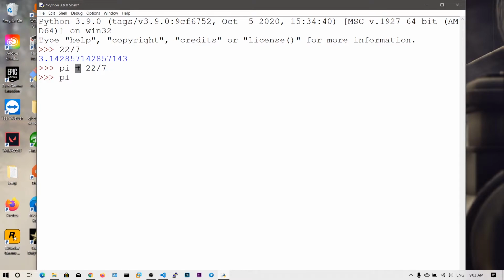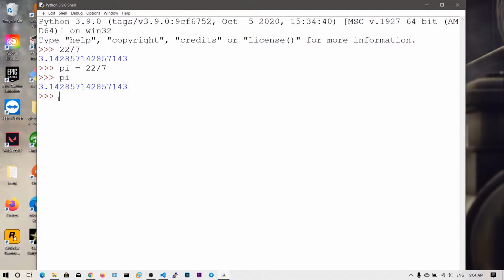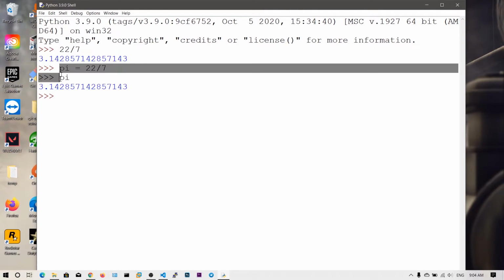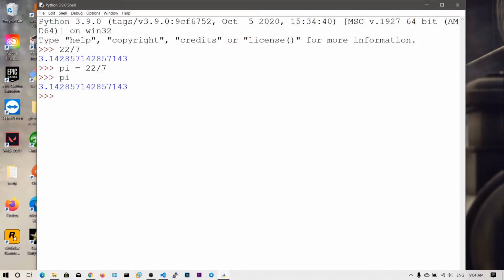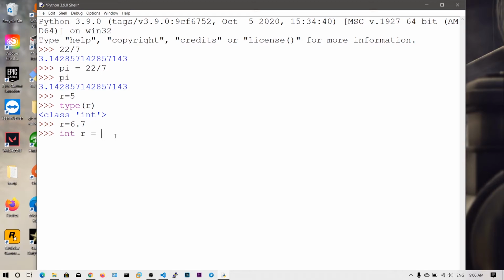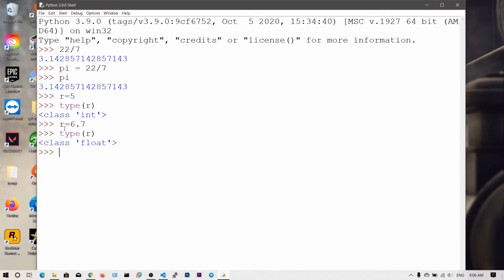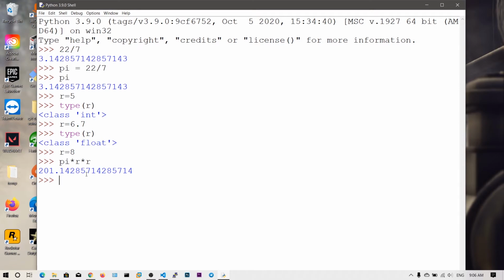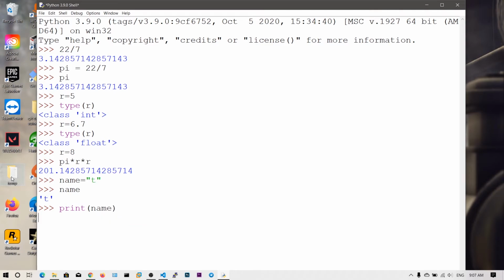Python Fundamentals - 03 Variables